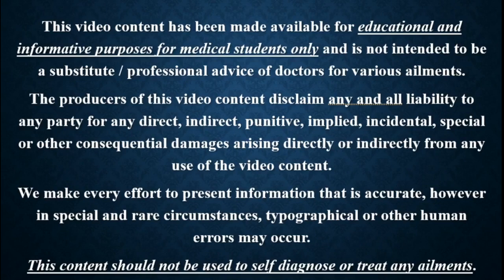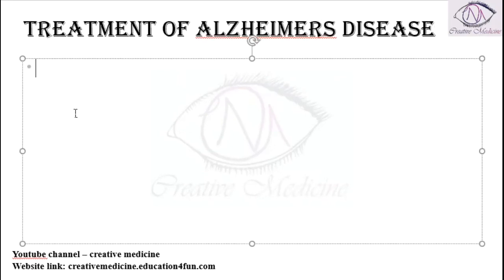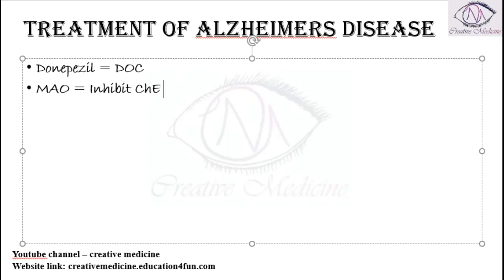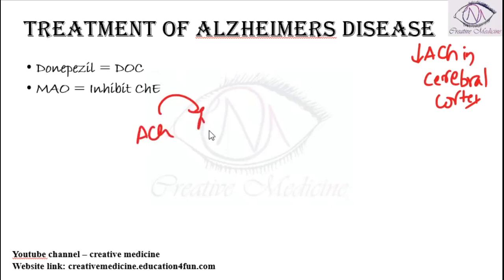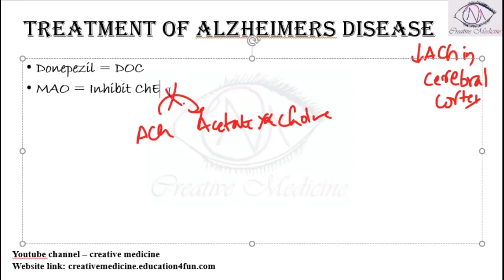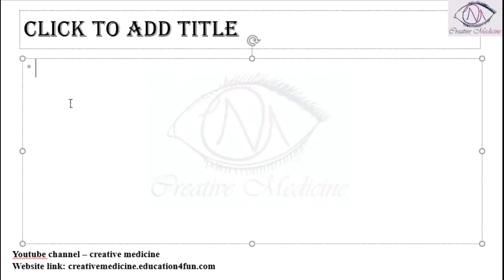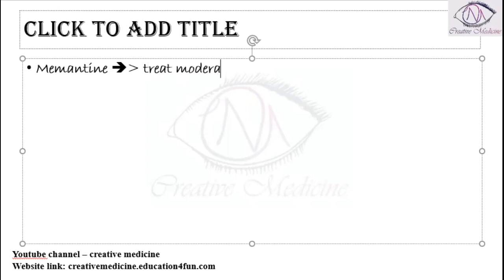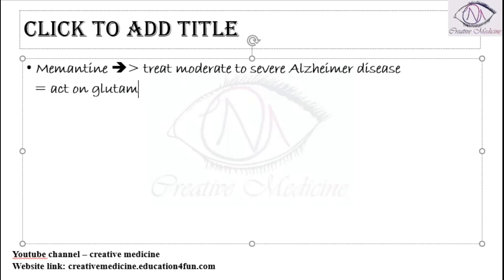Lec 6 Alzheimer disease Treatment mp4 || CNS